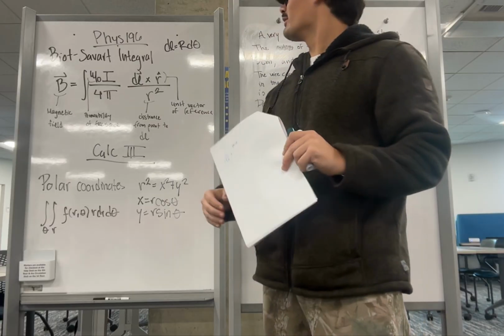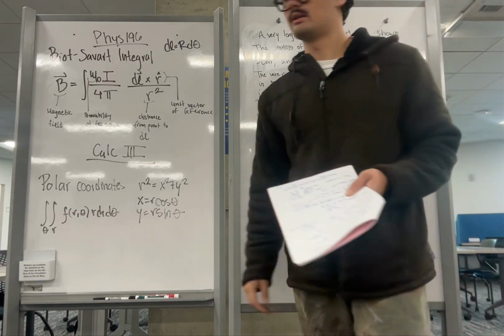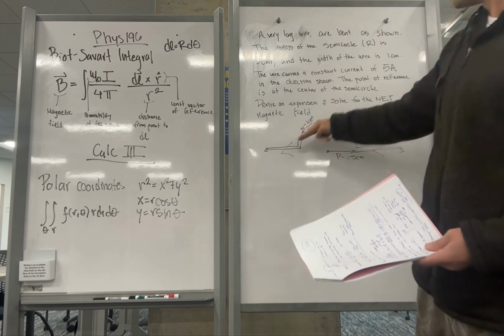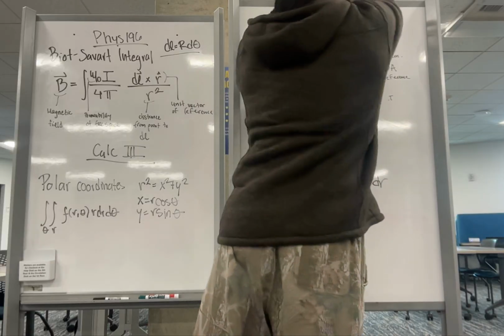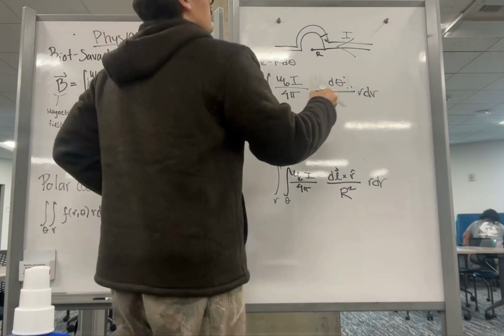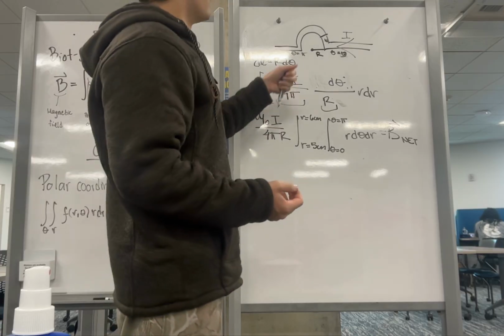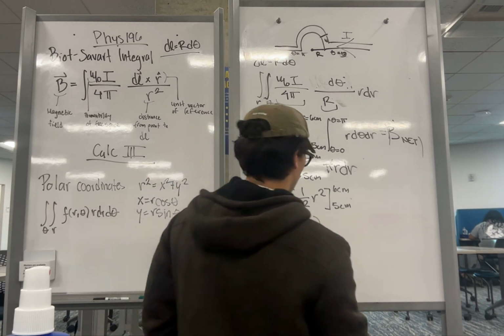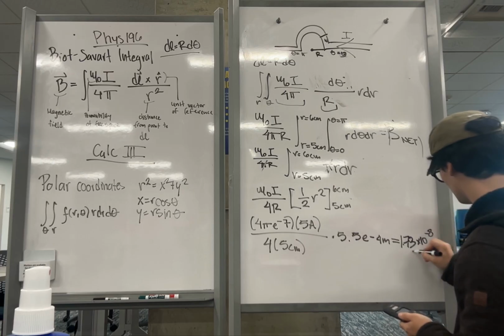Exam 3 Honors Video - Polar Integrals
Honors video comparing polar integrals from Calc III to polar integrals in Physics